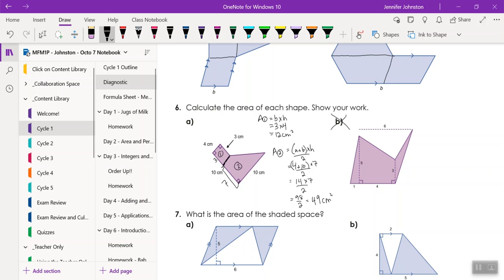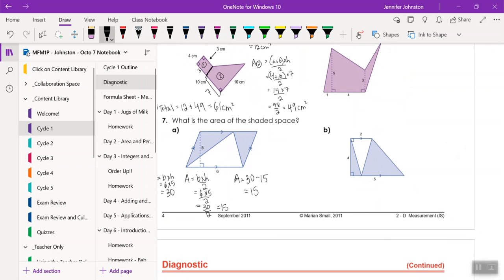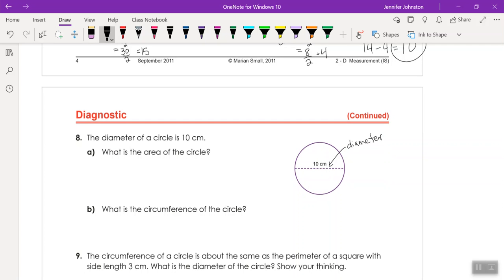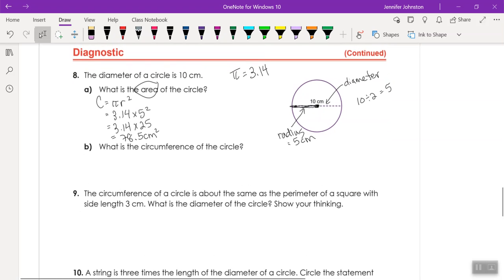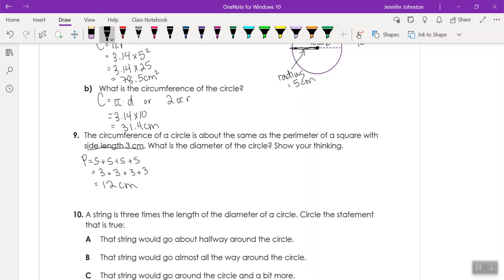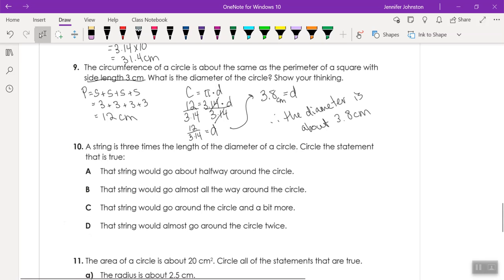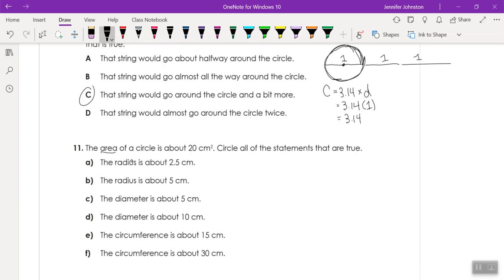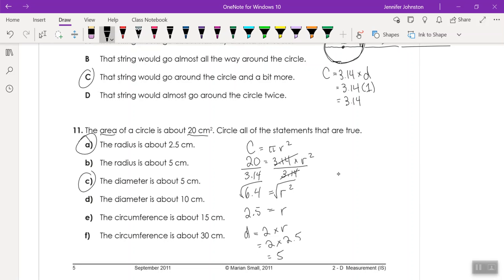4/20/2021 10:25:12 AM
Diagnostic Answer Video 2